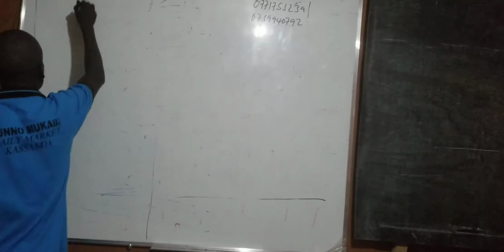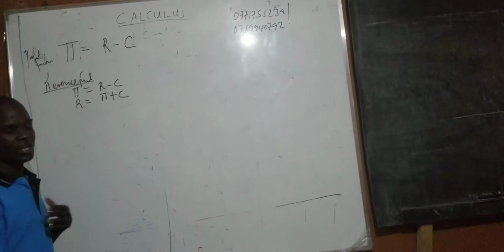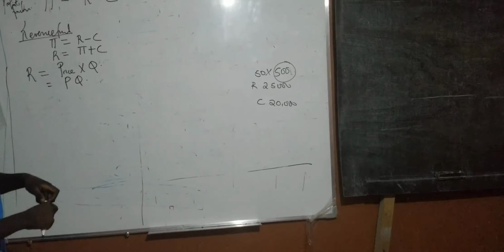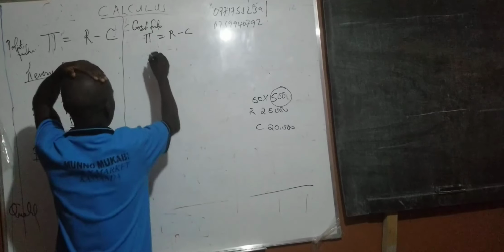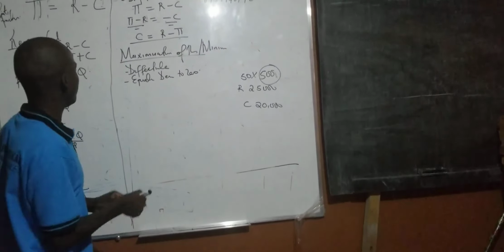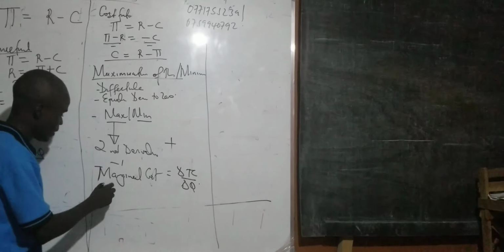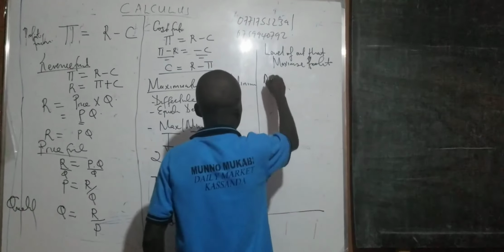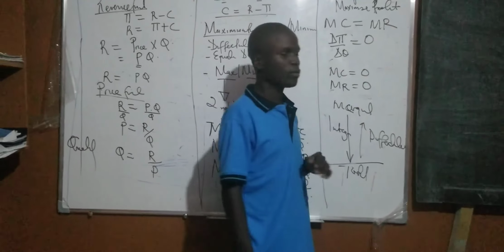CALCULUS PART 2 CPA QT BY LANGTON ACADEMIC SOLUTIONS INTERNATIONAL BANDA 0771755239